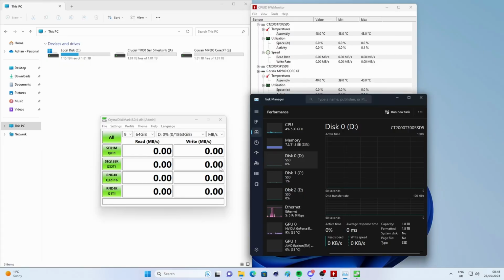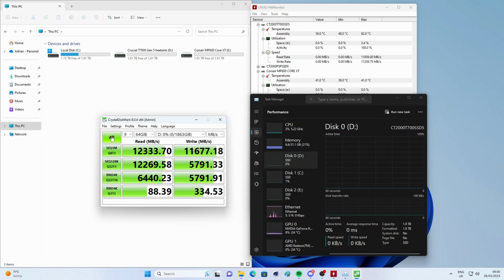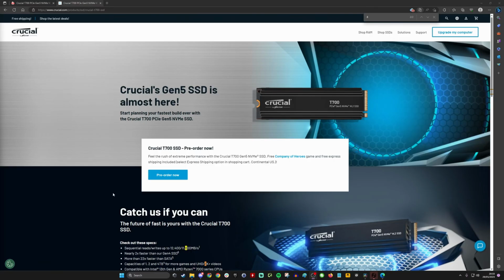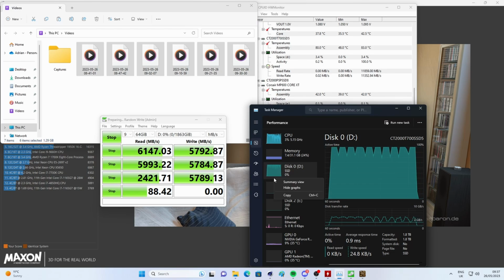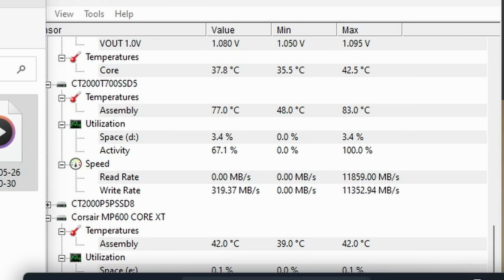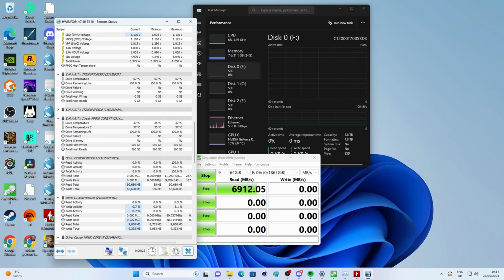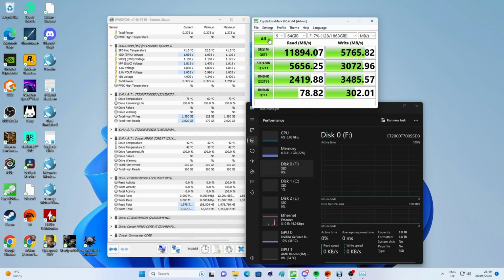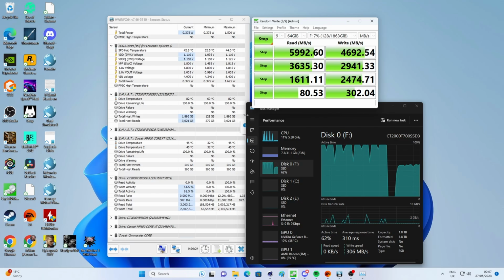Why heatsinks are essential for PCIe Gen 5 NVMe SSDs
I previously crafted a video on whether NVMe SSD heatsinks mattered or made any difference then along came the Crucial T700 NVMe SSD. This is a PCIe gen 5 drive, which runs at an insane 12,000MB/s. There are two versions of the Crucial T700. One with a heatsink and one without. Crucial sent me both, so I thought I'd thoroughly test the drives to see what difference the heatsink makes and whether you need it.

 Features of the Crucial T700 Gen 5 NVMe SSD:
• Built with Micron 232-layer 3D TLC NAND1
• PCIe® 5.0 and NVMe™ 2.0
• M.2 2280, Double-Sided
• Available in premium fan-less heatsink and non-heatsink
• Nearly 2x faster than the fastest PCIe Gen4 SSDs6
• Sequential reads/writes up to 12,400/11,800MB/s2
• Random read/writes up to 1.5M IOPS
• Spacious capacity options: 1TB, 2TB, 4TB5
• Micron LPDDR4 DRAM, 1GB per 1TB of NAND flash
• Phison® PS5026-E26 Controller
• Microsoft DirectStorage optimized with Phison® I/O+ technology
• Works with PCIe 5.0 desktops and workstations
• Backward compatible with PCIe 3.0 and 4.0
• 5-year limited warranty

Amazon UK
Amazon FR
Amazon IT
Amazon DE
Amazon CA

Specs of the PC used for testing:
Motherboard - Gigabyte X670 Gaming X AX
CPU - AMD Ryzen 7 7700X
RAM - Corsair Vengeance RGB DDR5 16GB x 2 6200MHz
NVME - Crucial T700 PCIe Gen 5 SSD, Corsair MP600 XE
PSU - Corsair RM Shift Series 1000X Shift

Important Advanced features of the Crucial T7000 NVMe SSD:
• Dynamic SLC caching
− ~11% of total user capacity
• Redundant array of independent NAND (RAIN)
• Multi-layer data integrity algorithms
• Adaptive thermal protection
− Thermal throttling starts at 81˚C
− Thermal shutdown at 90˚C
• Data protection for power loss events
• Active garbage collection
• TRIM support
• Self-monitoring and reporting technology (SMART)
• Error correction code (ECC)
• Built-in security with AES256 encryption, TCG OPAL 2.01
support, and digitally signed firmware for secure field updates
Seq Reads 12,400 MB/s
Seq Writes 11,800 MB/s
Random Reads 1,500 K IOPS
Random Writes 1,500 K IOPS
Endurance (TBW) 1,200

NOTE! - Non-heatsink versions of the Crucial T700 must be installed with a
motherboard or alternate heatsink to achieve optimal
performance. The non-heatsink version is not recommended for
notebook computers

🏆Big thanks to my super awesome YouTube members:
SirSpawnsALot, Meatykeyboard, Rawrr483,  Aaron Yarden,  Space Cannons, Riggs79, Mike S, Jay Shank 007, Jason Morgan, Starastin, Charles Latrom, McFarty, Chief Hao, Kraken Tortoise and Megan Schafer.

MANNINGTREE
CO11 9BE
United Kingdom

PLEASE NOTE